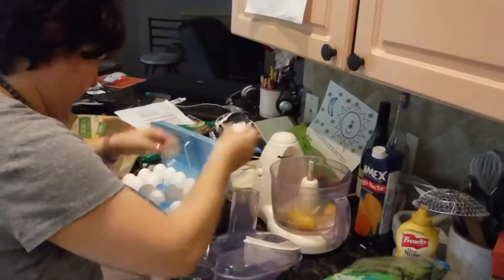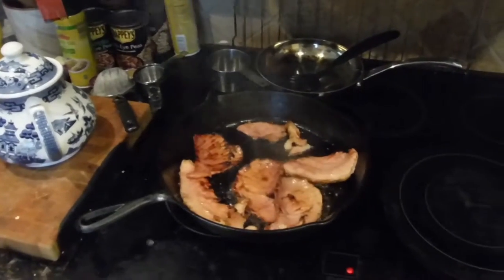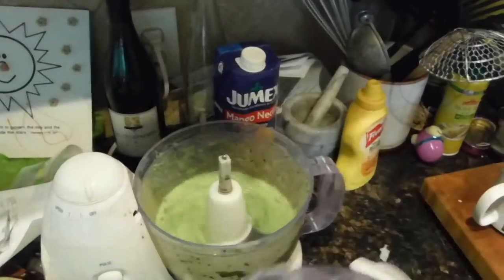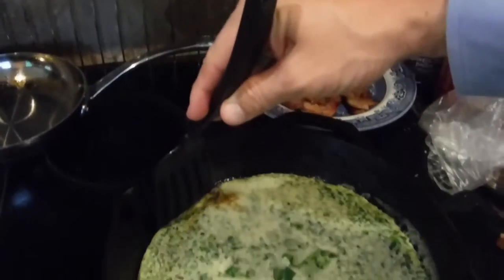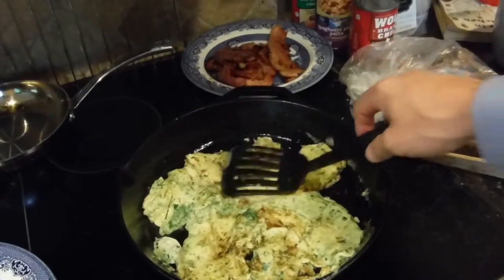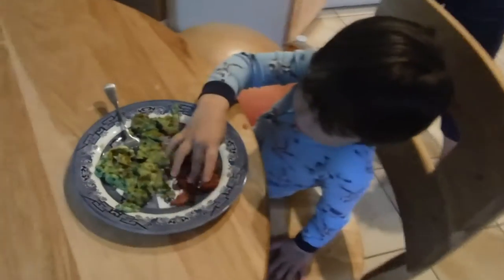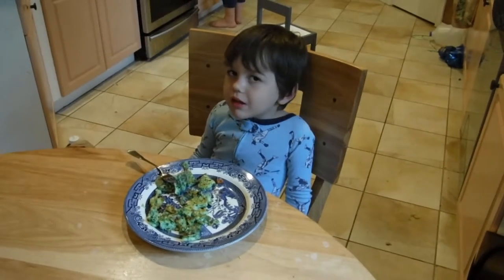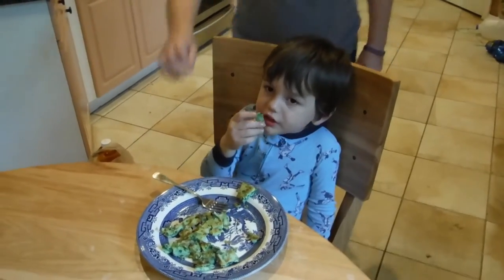How I got my little boy to eat his greens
Will he eat them with a fork? Will he eat that yummy pork? Will he eat them on a plate? Will he eat them when it's late?